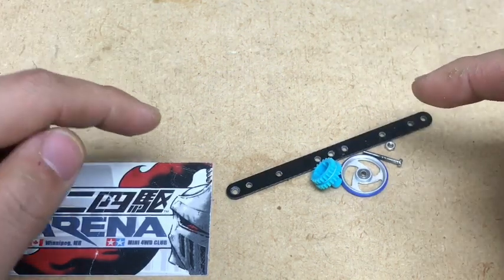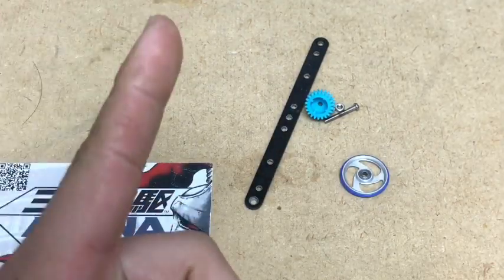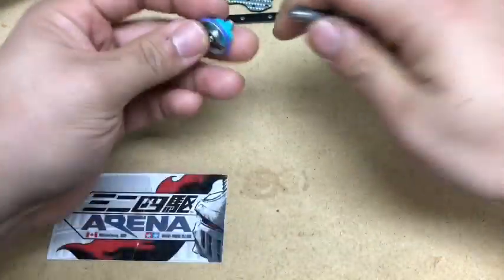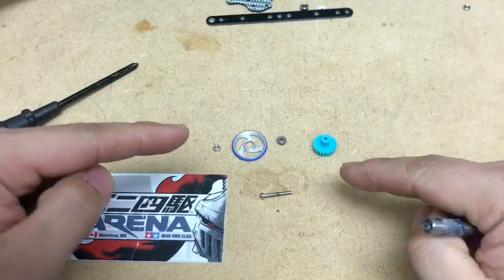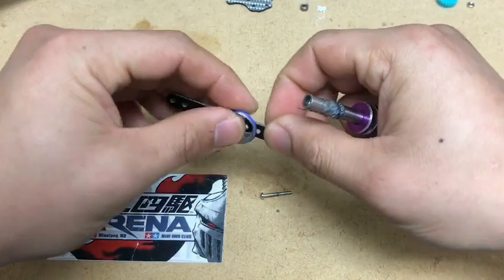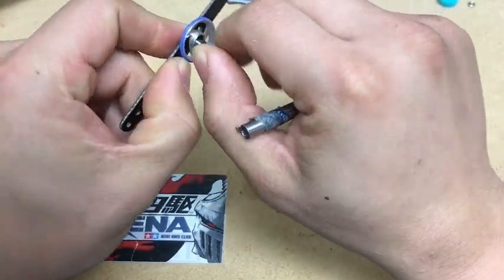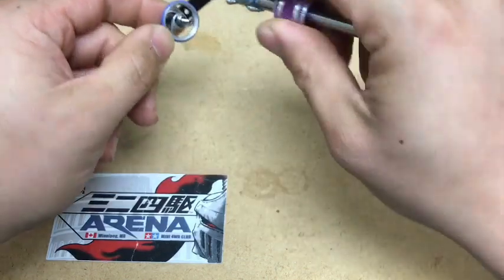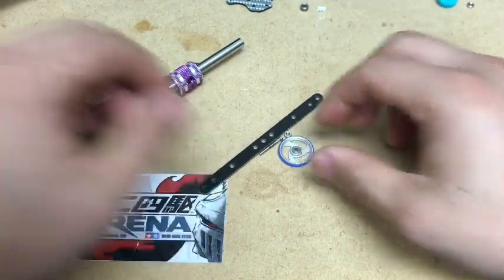『ミニ四駆』ARENA MINI 4WD CLUB 72B how to remove roller bearing without tools